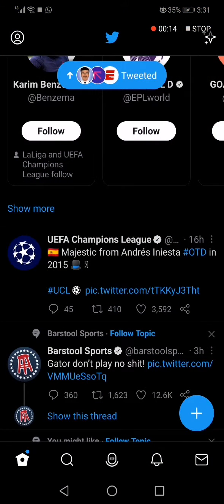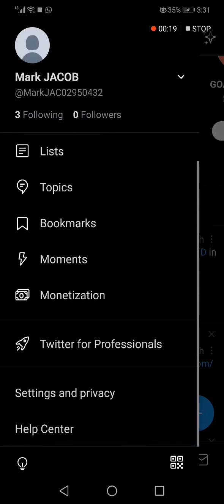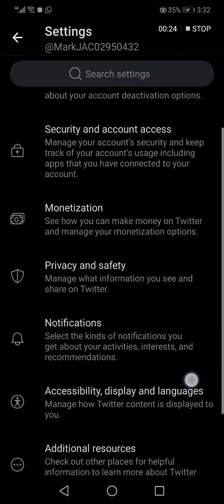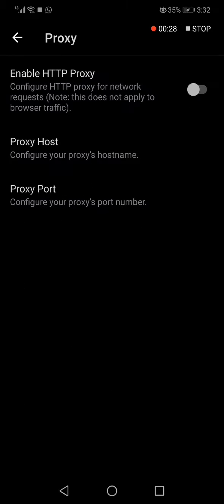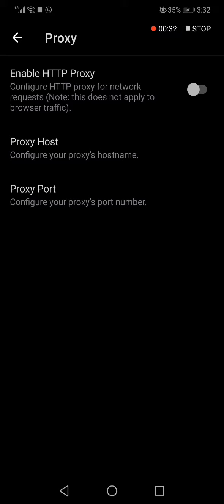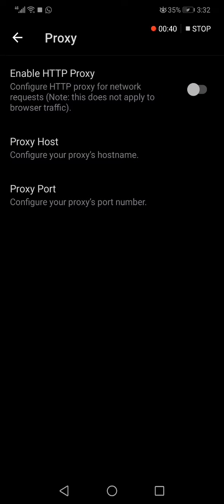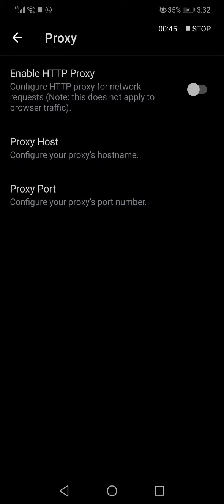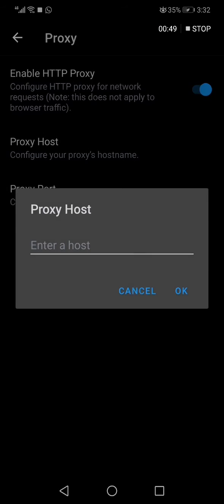How To Manage Proxy Settings on Twitter App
My idols on YouTube:
Mike Vestil
Ali Abdaal
biaheza
Kevin David
Incognito Money
Sara Finance
Everyday Money
Channel Makers
Vidiq
SuperHumans Life